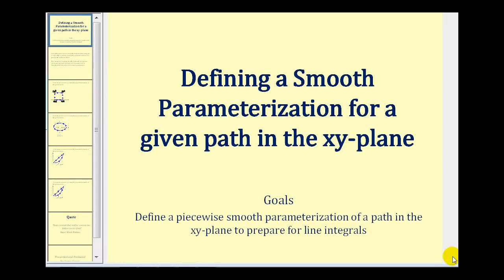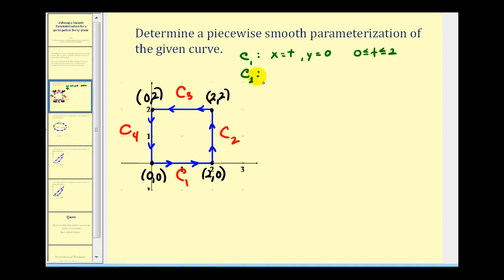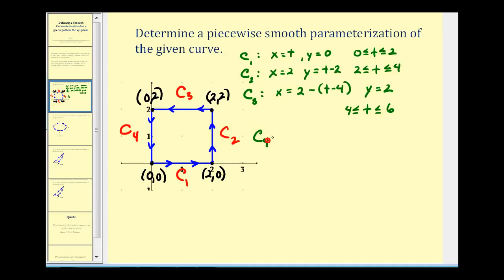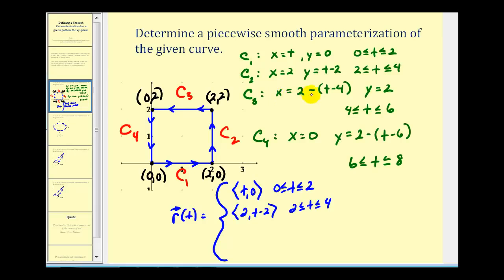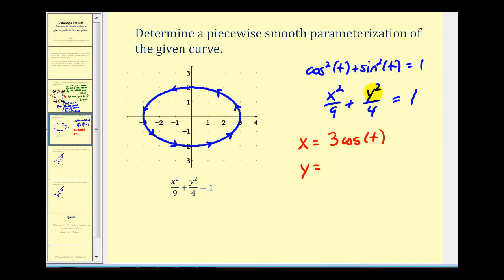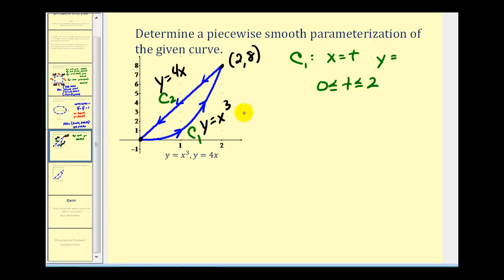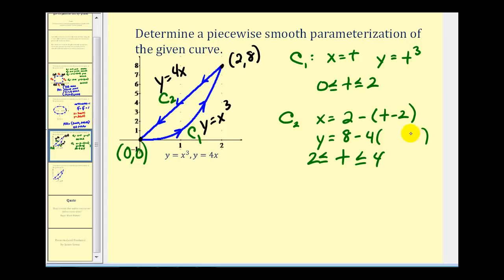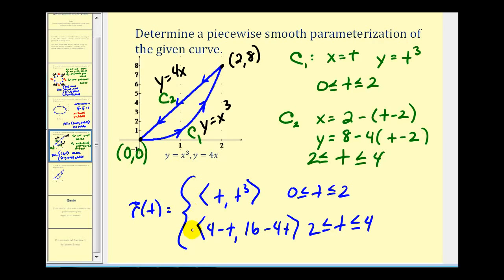718 Defining a smooth parameterization of a path